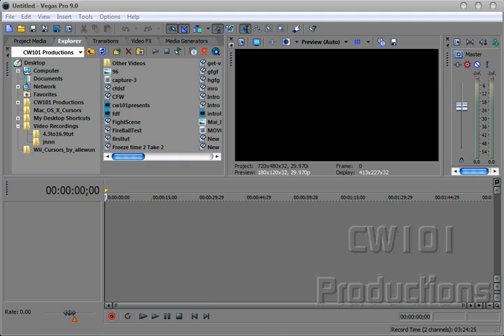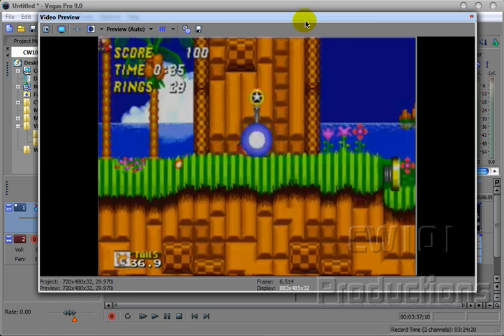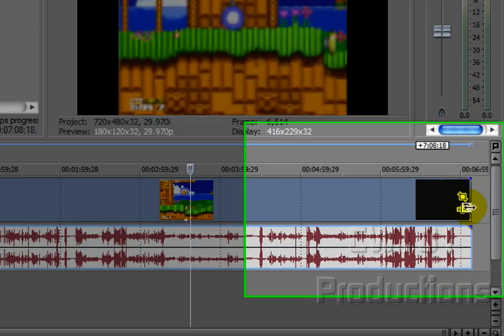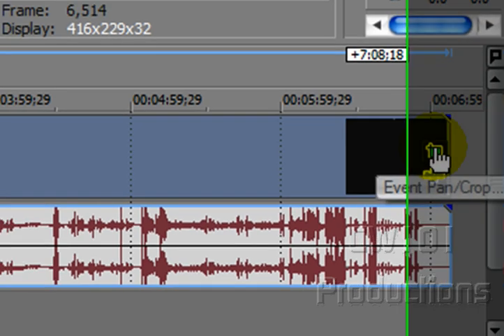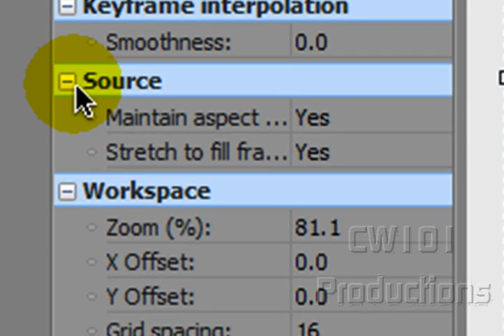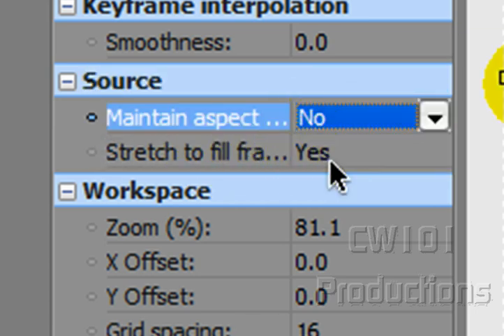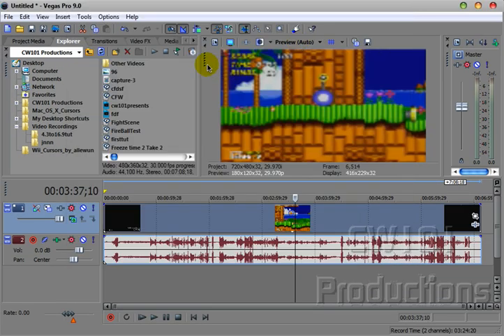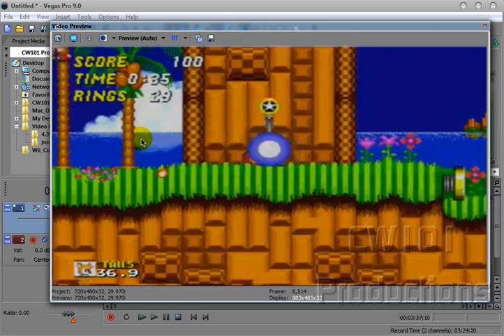Sony Vegas 9: Stretch 4:3 to 16:9 Without Losing Any Picture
Very simple tutorial in Sony Vegas Pro on how to change the aspect ratio of a video from 4:3 to 16:9 WITHOUT losing any picture!

UPDATE: Feb 13, 2010 | 1,000 views. Thanks to everyone who watched, rated and commented :)